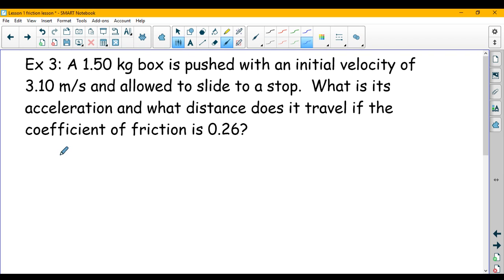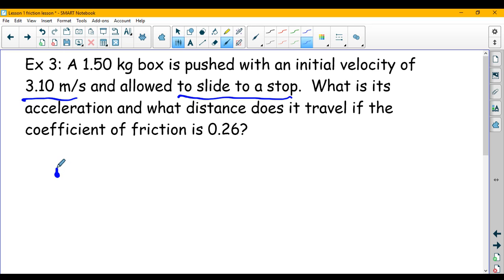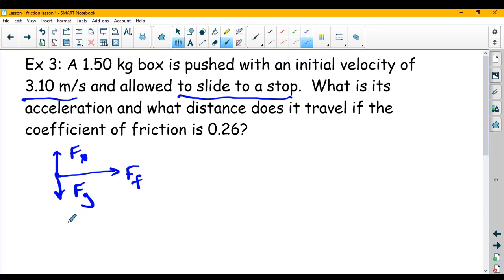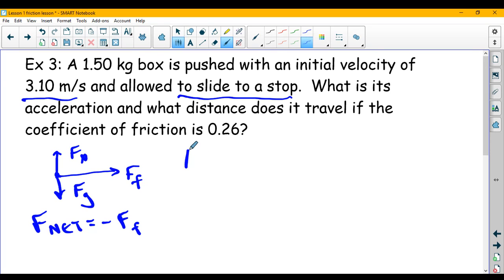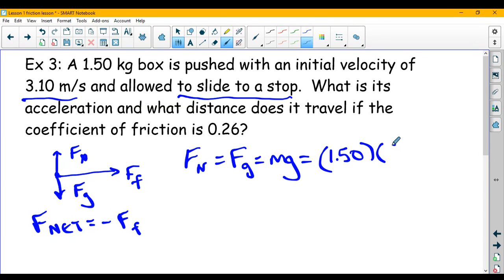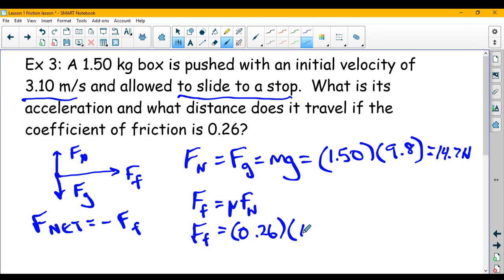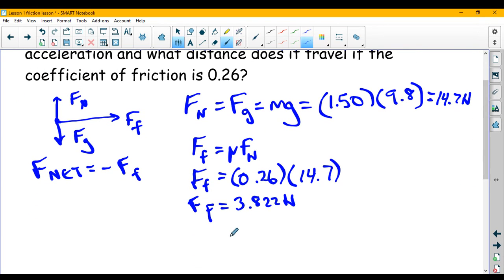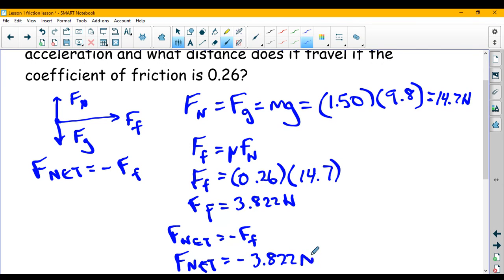Friction example 3a